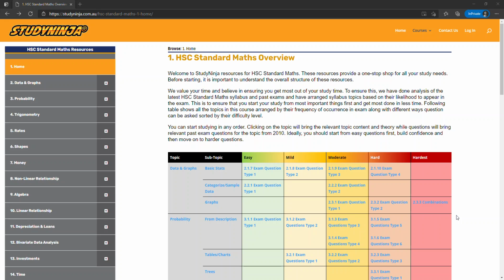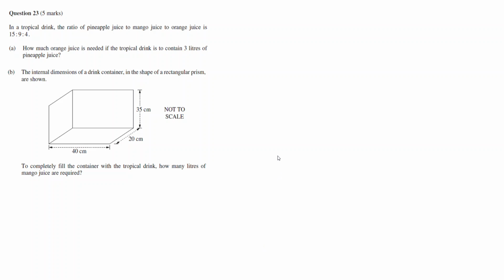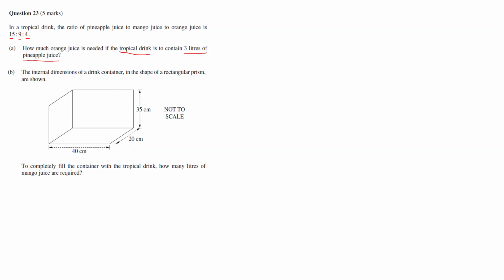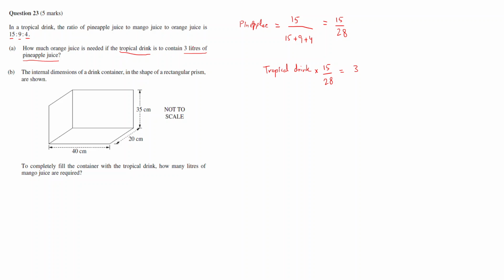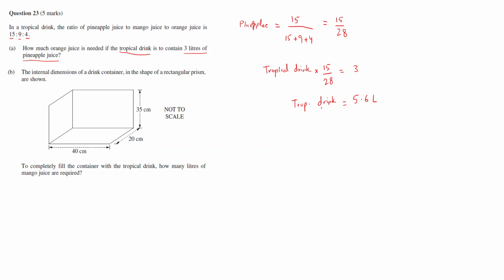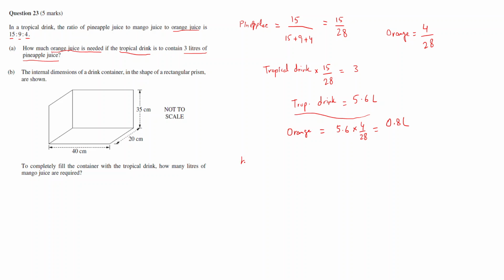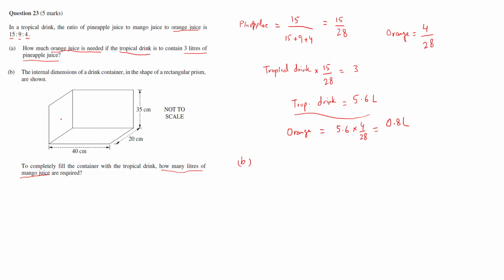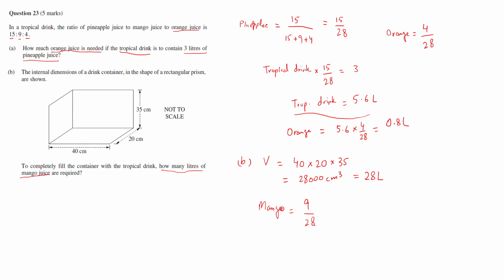HSC Maths Standard 2020 Question 23 - StudyNinja